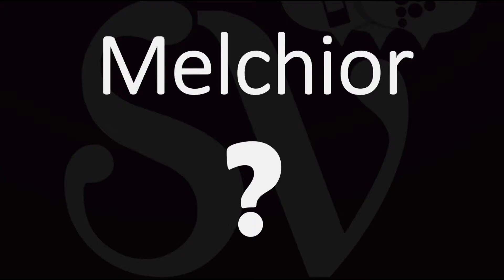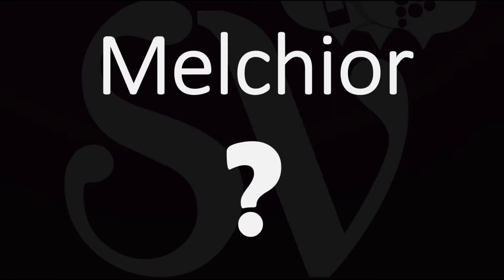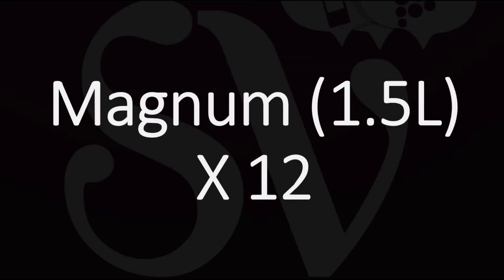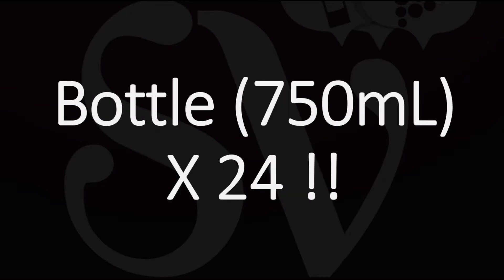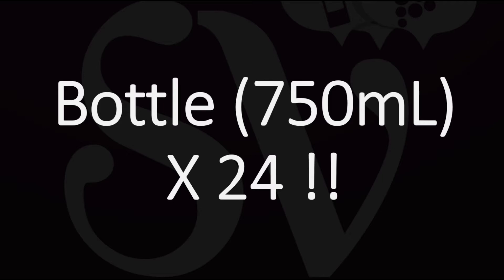What is a Melchior? Guide to Wine Bottle Sizes & Their Names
How much wine is contained in a Melchior wine bottle? What is a Melchior?
Learn more about all the different wine bottles size with our guide to large-format wine bottles, our wine bottles tutorial.